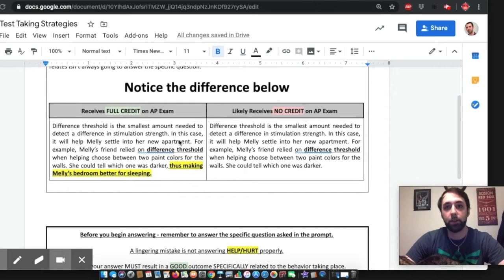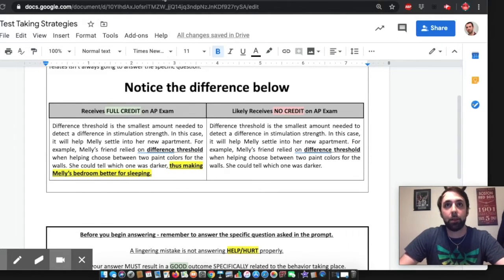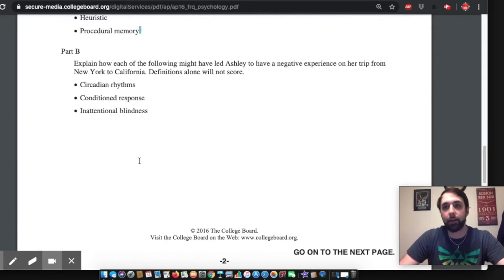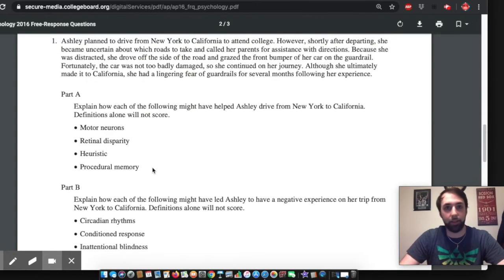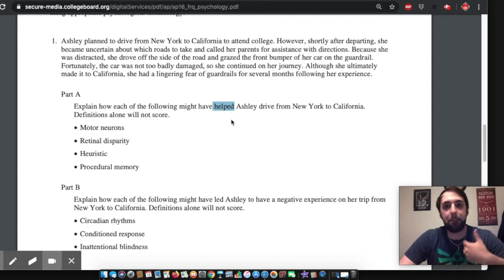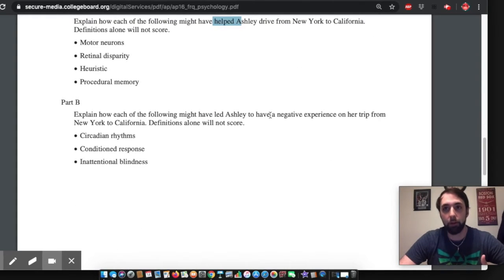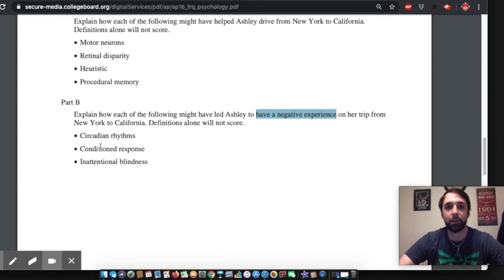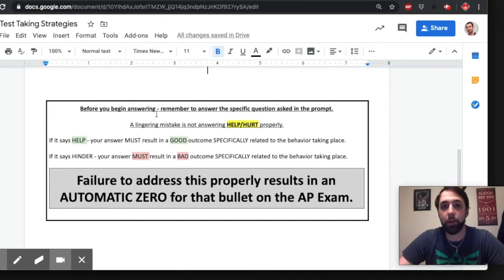Daily Briefing: AP Exam Strategies and Refreshers